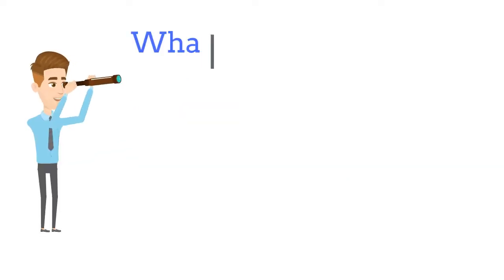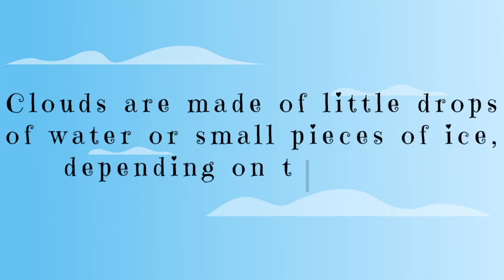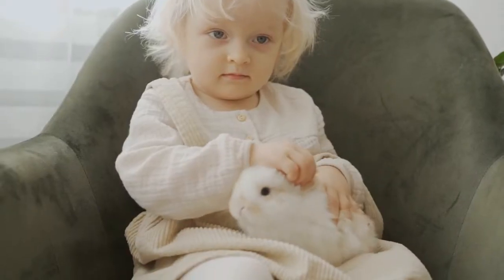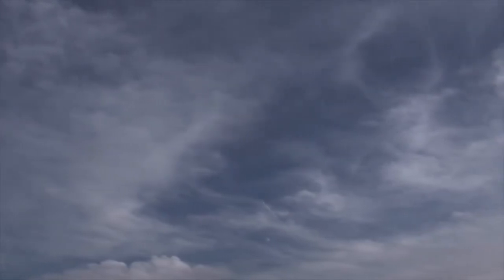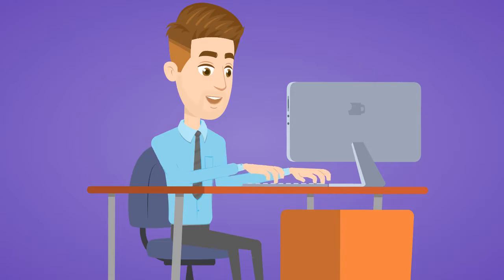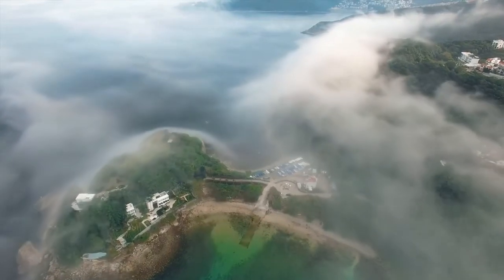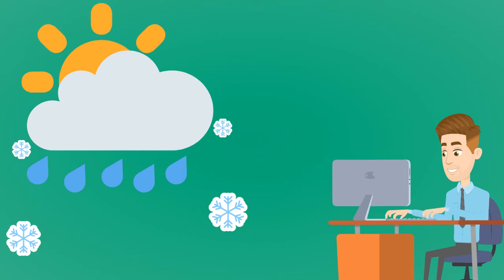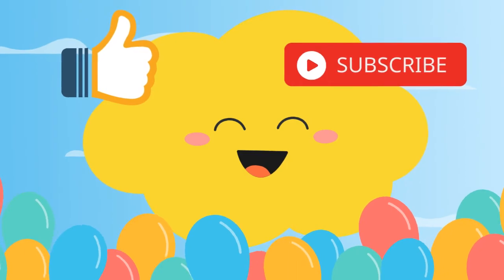What are Clouds, their types and what are they made of !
Clouds are often one of the first thing we notice when we look up into the sky. In this video we are going to learn all about clouds- what does it mean, their types and what are they made of.
All the clouds look different from one another. Sometimes clouds are puffy and white. Sometimes they are gray or dark, sometimes they cover the entire sky. Clouds are made up of frozen crystals or tiny droplets of water. When warm air rises up, swells and cools, it forms clouds. There are many different types of clouds, each with a distinct shape and location in the sky. In this we are gonna learn all about this.

⏱Time Stamps⏱

0:00 Intro- What are Clouds, their types and what are they made of !
0:43 First Fact - clouds are made of!
1:27 Aerosols
3:15 Precipitation
3:36 Types of Precipitation
5:17 Random Cloud Facts
6:27 Types of clouds
6:39 Cumulus Clouds
6:56  Stratus Clouds
7:14 Cirrus Clouds
7:49 Random Questions
8:49 Thanks for watching

ℹ️ Video Title : What are Clouds, their types and what are they made of !

About Cakewalk Learning :

Cakewalk Learning is a cheerful destination with colorful animation content for infants, toddlers, preschoolers and children. Specially designed for kids as they explore the world of Educational Videos, Quizzes, General knowledge, Festival Facts, Find the Difference Challenges, Stem Learning and much more.

Contagious curiosity engages kids in learning with fun that helps them both grow and develop.